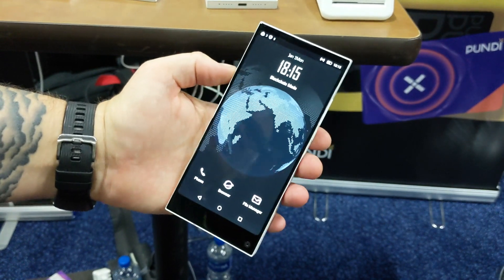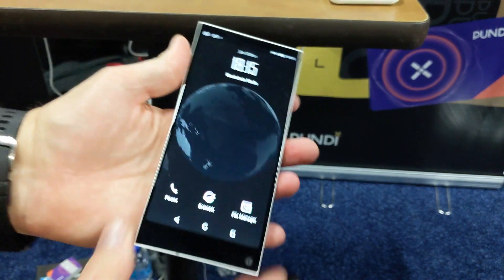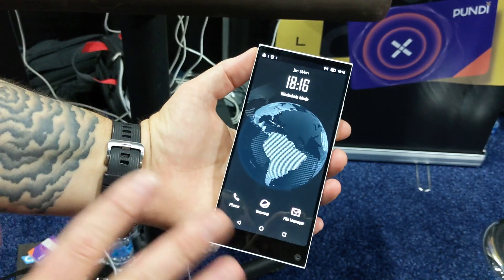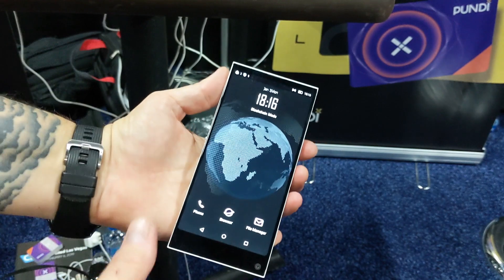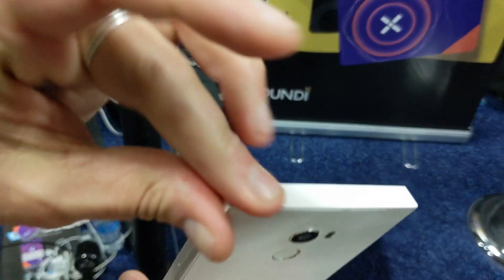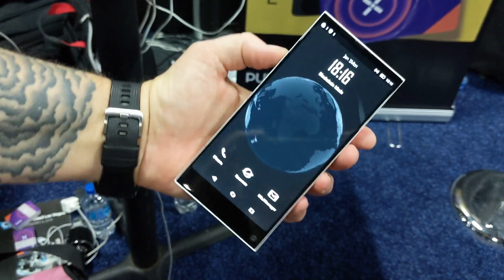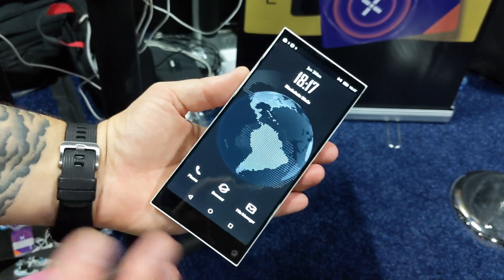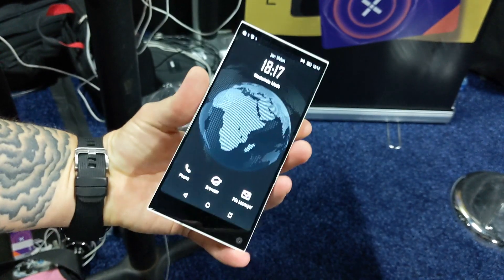Pundi XPhone blockchain handset hands-on at CES2019